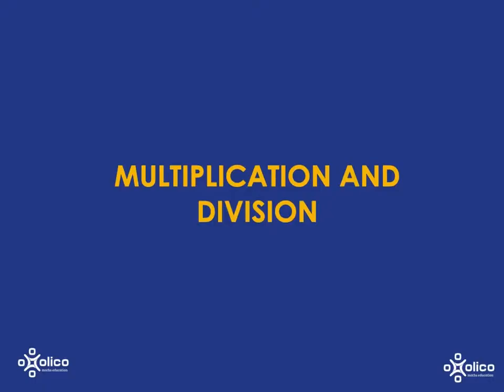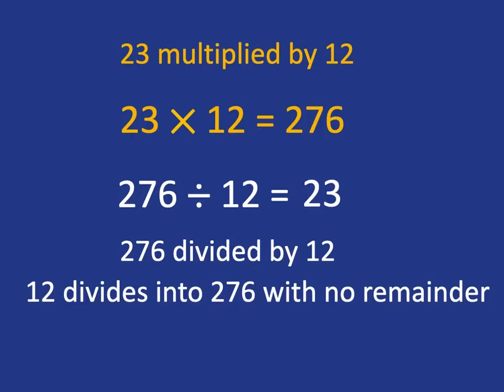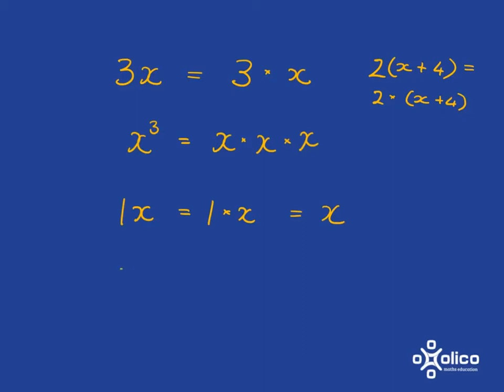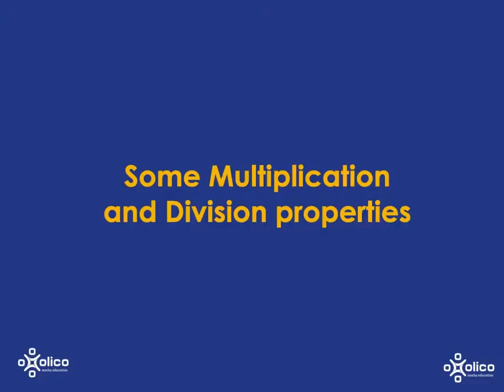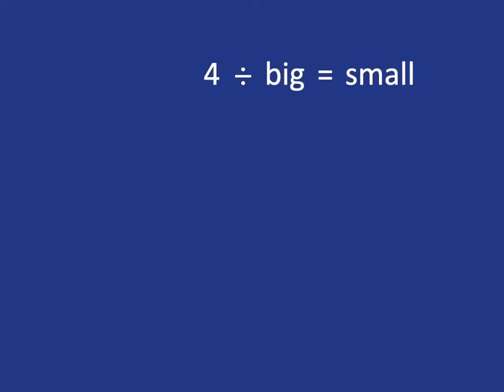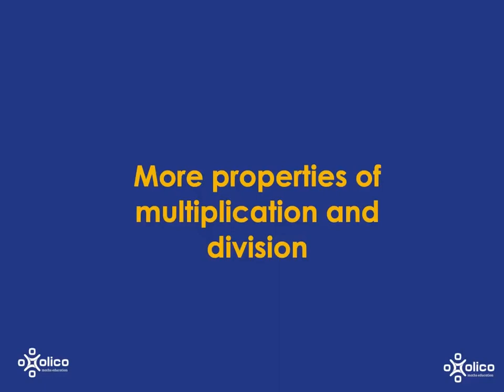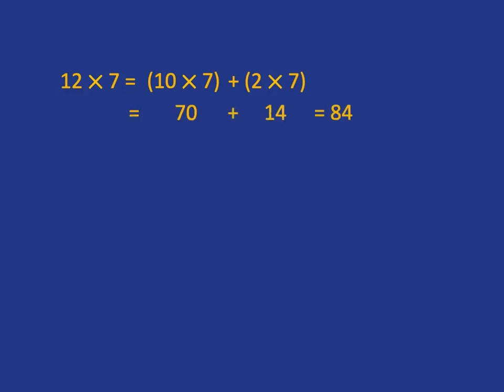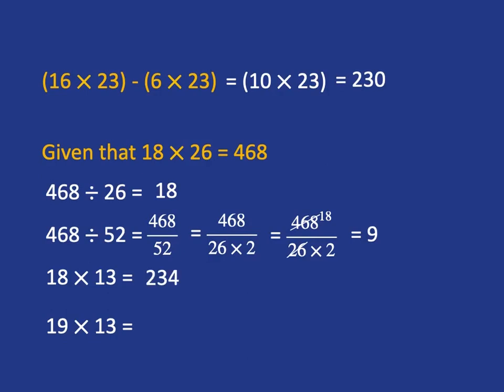Gr8 OLICO Maths Algerbraic Expressions introduction